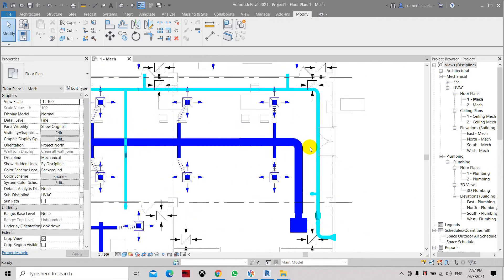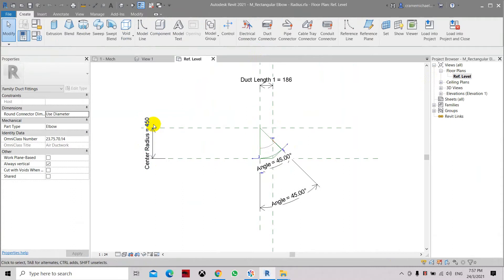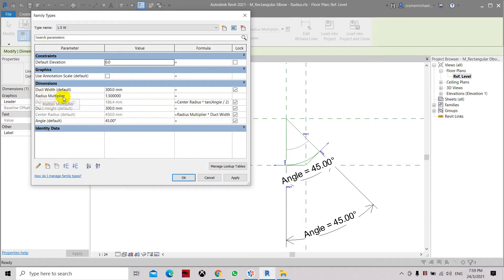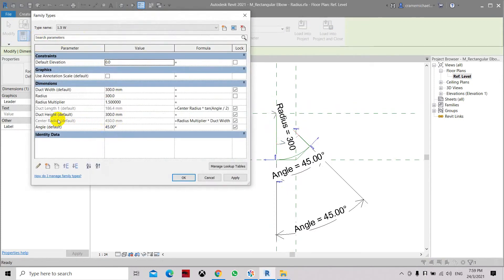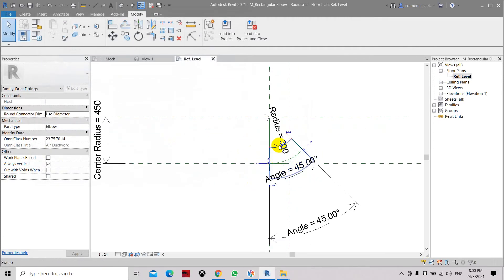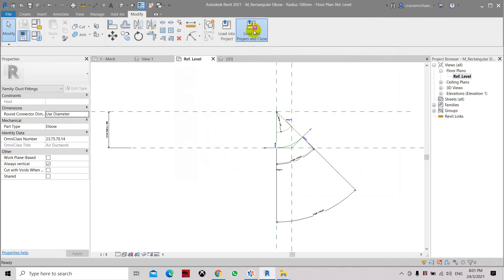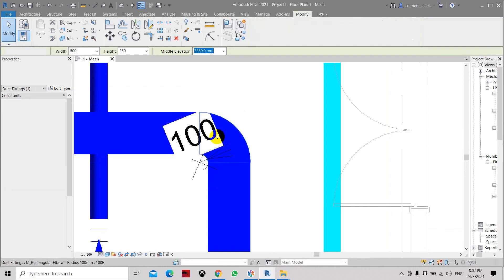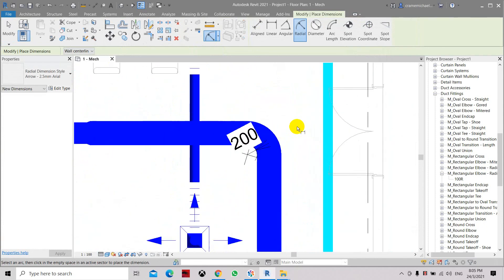Change Radius of Duct Elbow in Revit Method 2